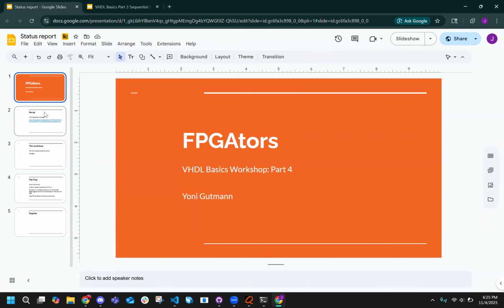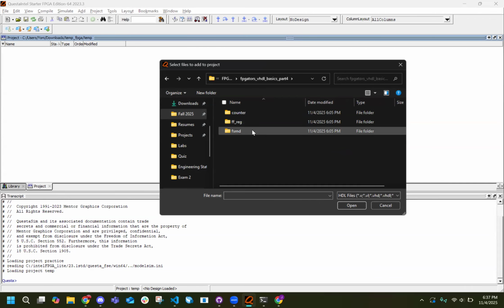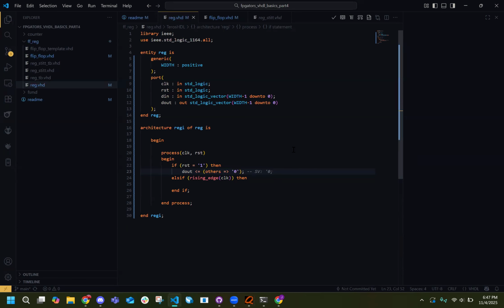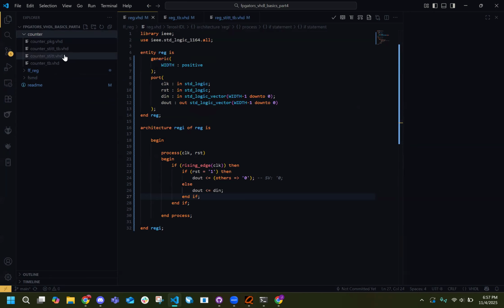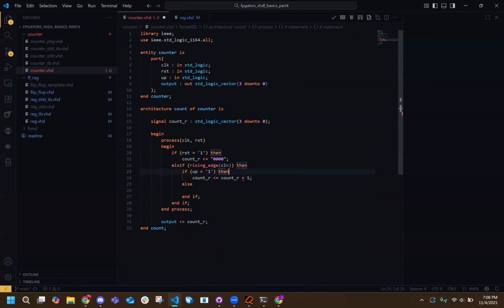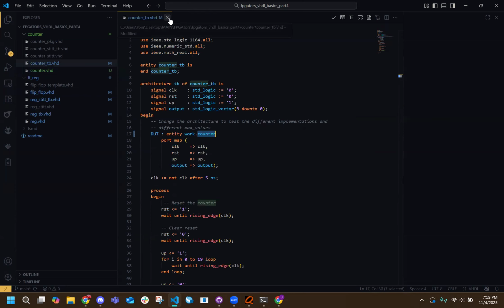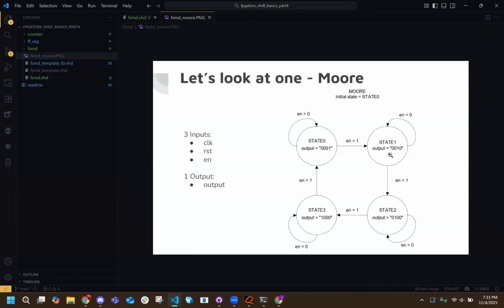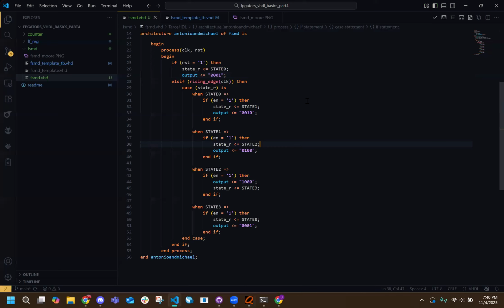VHDL Basics Part 4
Here is a Github link with relevant code for this workshop as well as slides.